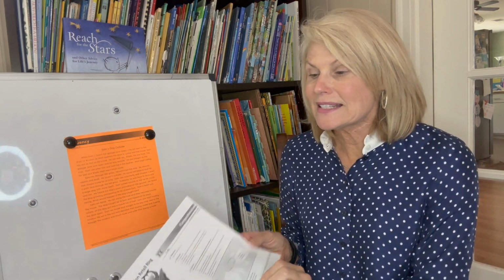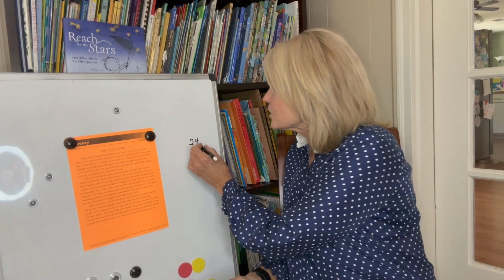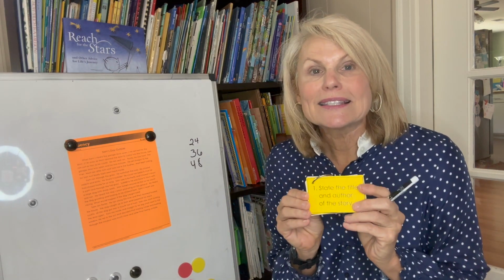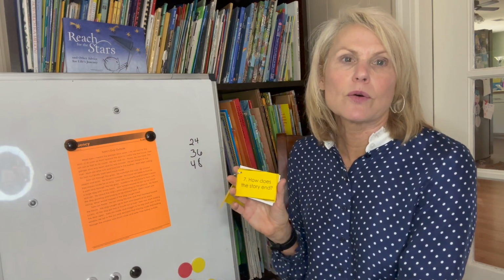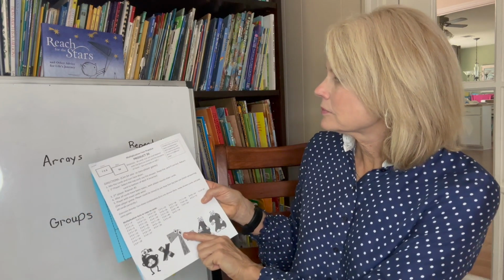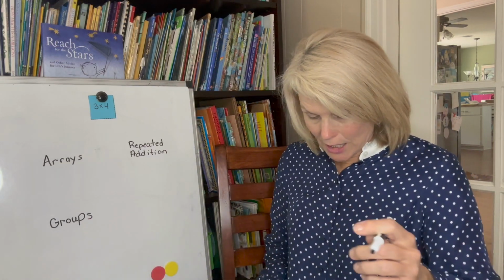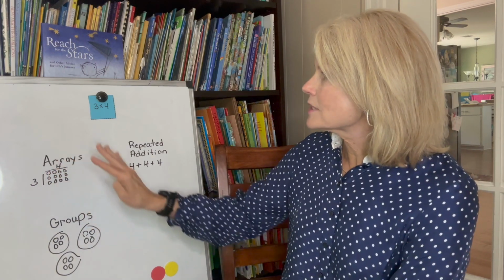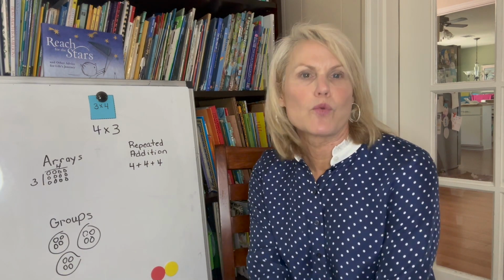Laurens County May 2nd Grade Parent Packets